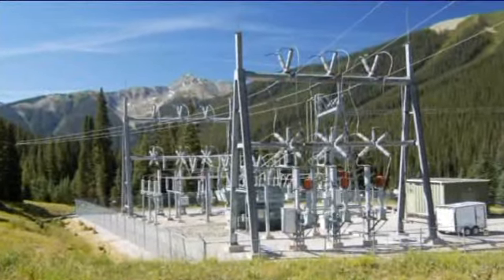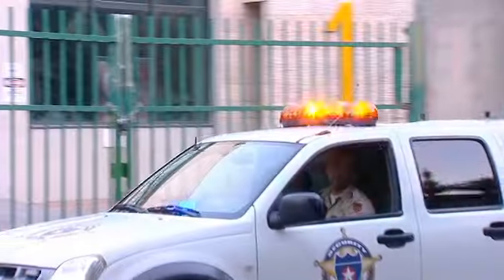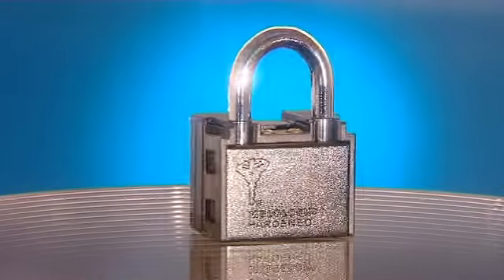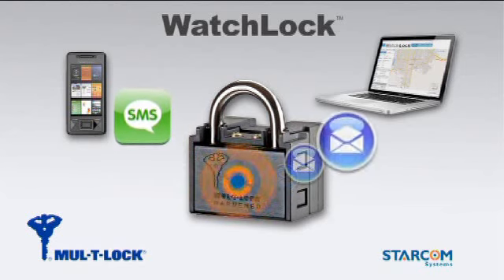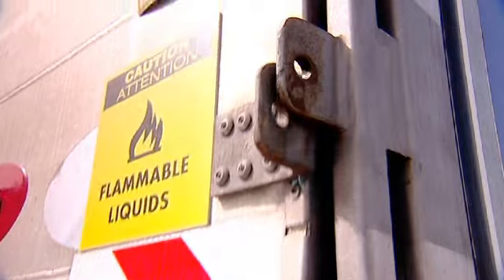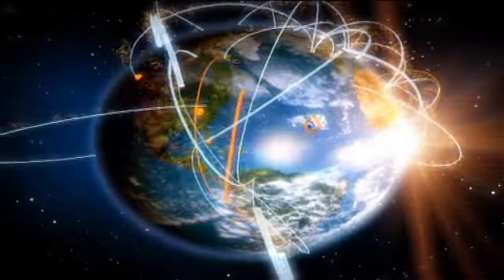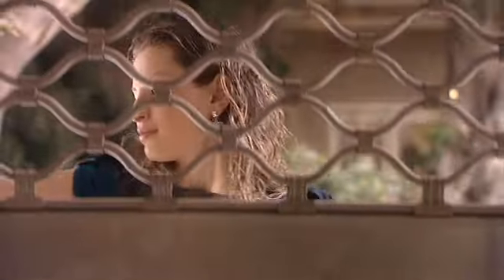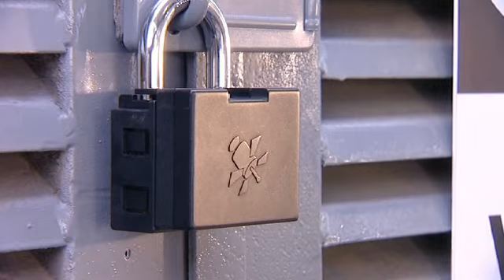Watchlock Marketing video - English version